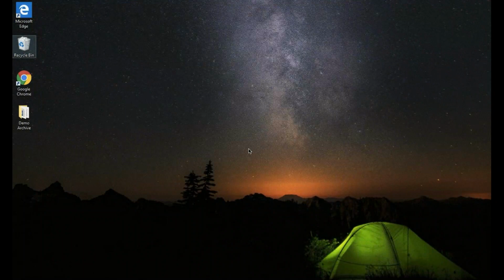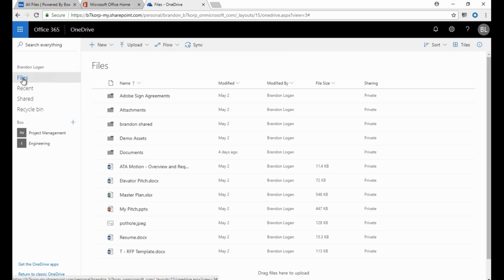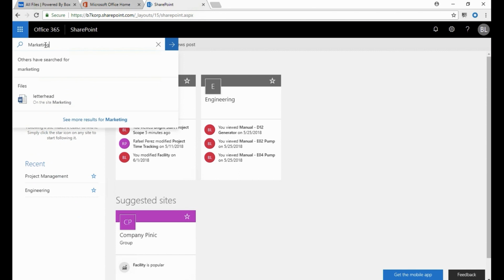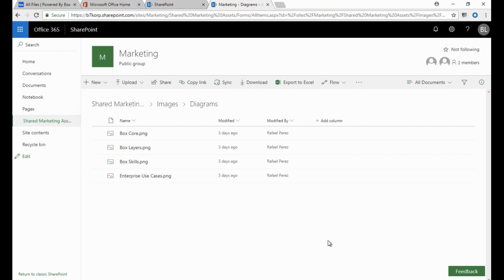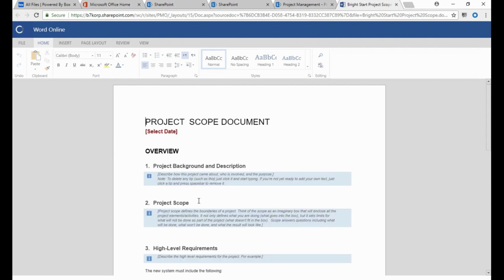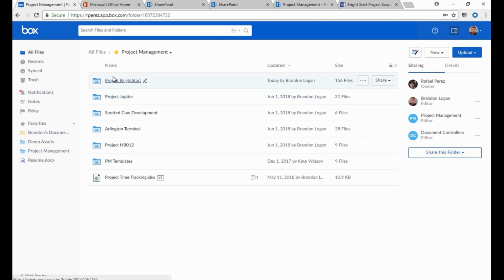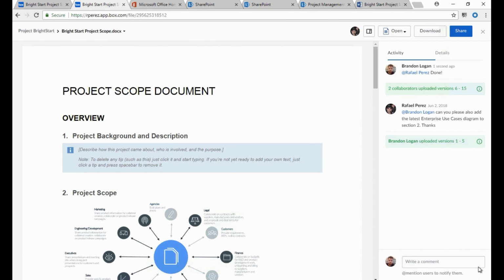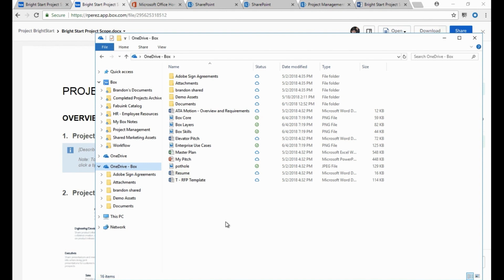Demo: How to use Box with Microsoft Office 365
Box & Office 365: The Ultimate Productivity Duo | A Comprehensive Demo

While Office 365 is a staple for many businesses, a vast number of them are turning to Box over OneDrive and SharePoint. Why? For enhanced user and IT productivity, superior content security, and significant reductions in infrastructure costs. Dive into this demo to uncover the synergy between Box and Office 365 that makes them a formidable pair.

🤯 Witness the pitfalls of relying solely on OneDrive, as showcased by Brandon's challenges with outdated content and the evident need for a more cohesive content management system.
📂 Experience the ease with which Box offers access to all of Brandon's documents, streamlining collaboration and file searches.
💼 Delve into the seamless integration of Box with Microsoft Office 365. Access, insert, and manage files directly from Box into Office Web Apps, ensuring real-time content updates and saving precious time.
📱 Discover how Box empowers employees with unmatched productivity, offering swift and straightforward access to all their content, regardless of the device in use.

Ready to elevate your Office 365 experience? Dive into the demo and see why Box is the preferred choice for tens of thousands of businesses.